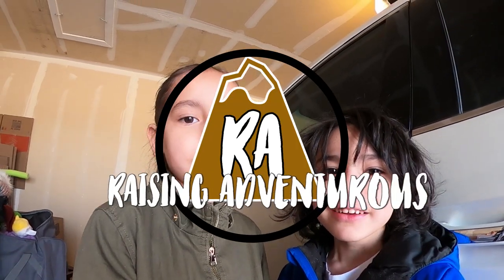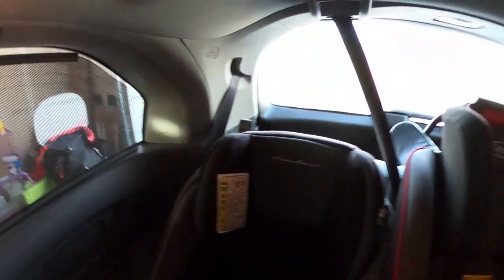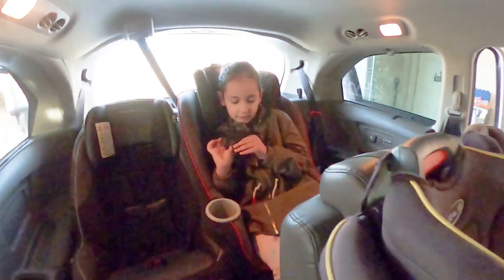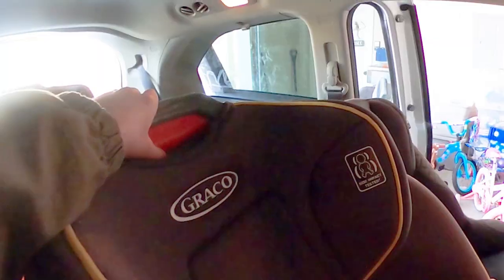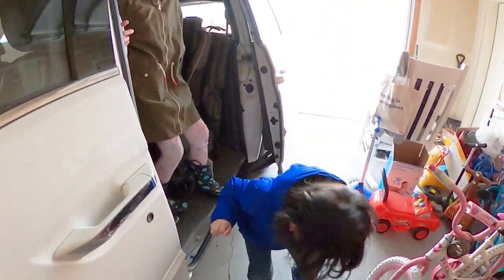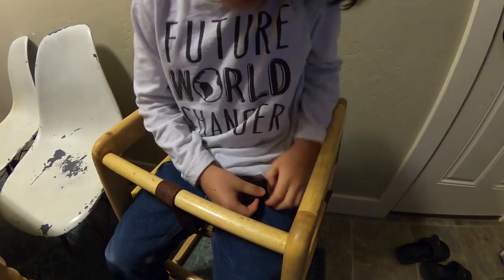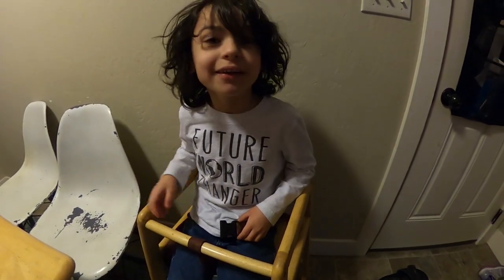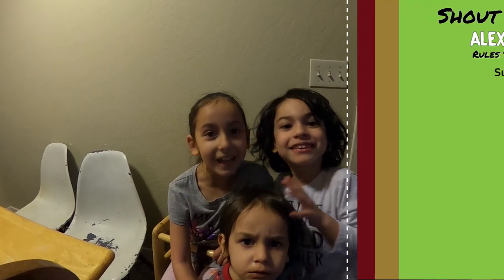CAR SEAT AND HIGH CHAIR - 5 KIDS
We have 5 kids and they each have a car seat but we only have one high chair that they mostly share. The kids show you all about them.

I APOLOGIZE FOR THE COMMENT SECTION BEING CLOSED. THAT WAS NOT ME. THAT WAS YOUTUBE, FOR THE SAFETY OF THE KIDS. IF YOU WOULD LIKE TO WIN A SHOUTOUT:

Just a family of seven on a journey to create a more adventurous life through  despite having a bit of special needs through learning new things, trying things that scare us, and following our passions! Going out and learning more about culture, nature, and what other things the world has to offer us!

So stay for a while, subscribe to our channel for more adventurous vlogs with kids and follow us on our social media as well as our blog to get more adventurous content!